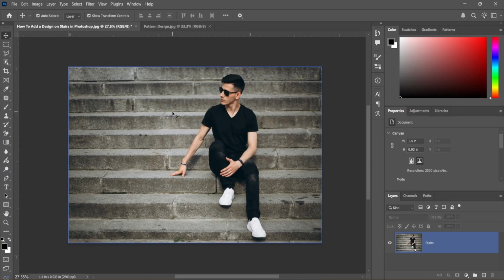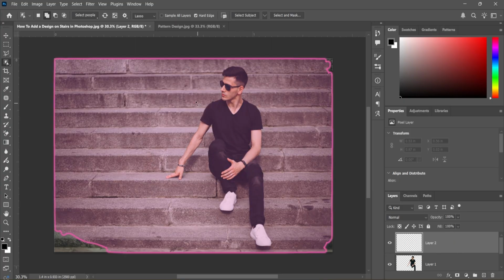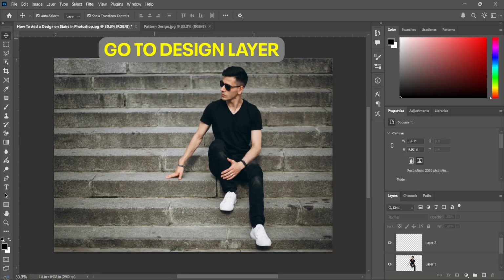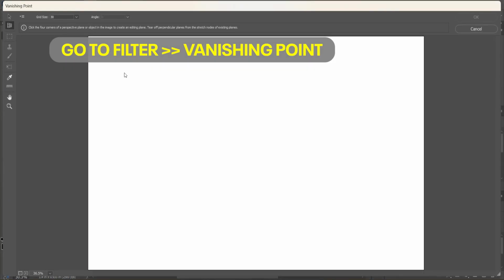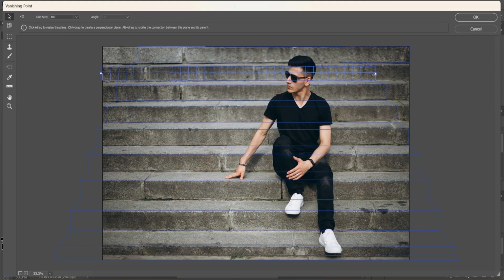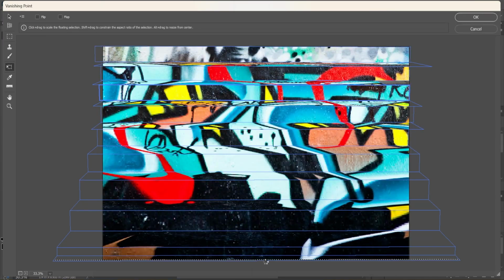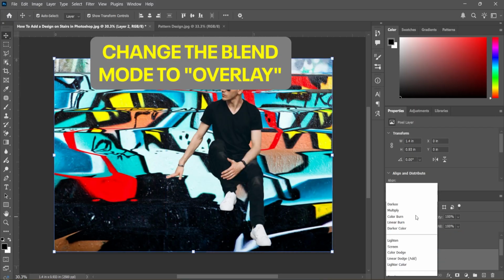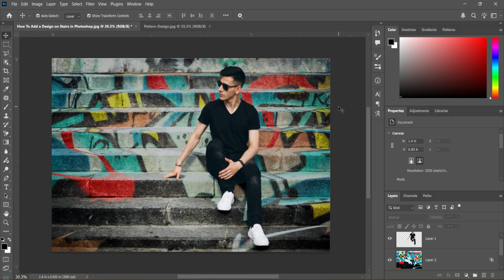How To Add a Design on Stairs in Photoshop | Photoshop Tutorial 2025 | Am Graphix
How To Add a Design on Stairs in Photoshop 2025!

Learn how to add a design on stairs in adobe photoshop in just few simple steps. This step-by-step video tutorial is perfect for designers.